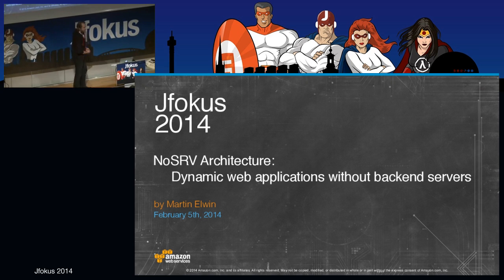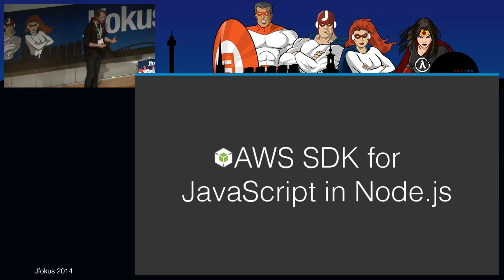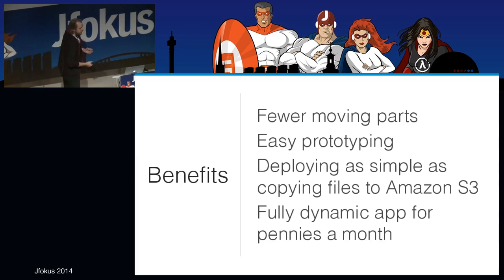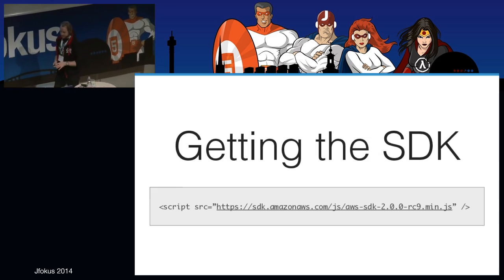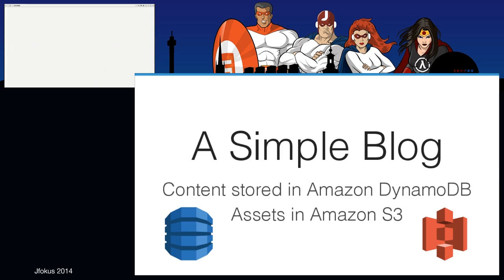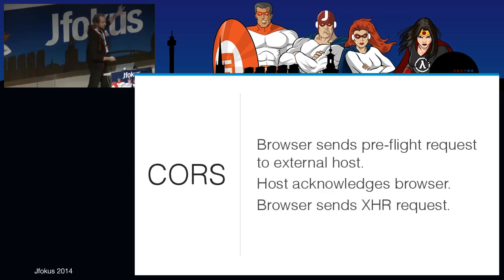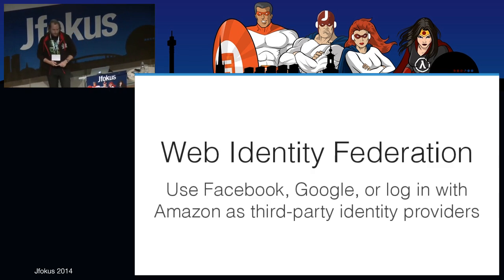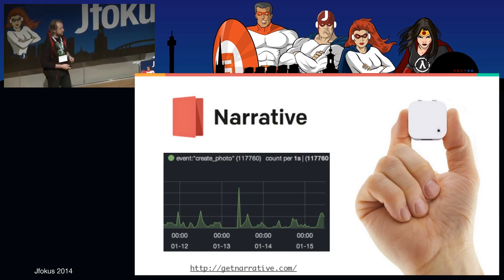NoSRV Architecture: Dynamic web applications without backend servers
Expect higher loads? Run fewer servers! Save your headaches and money for other things and get rid of your web and app servers. By letting the browser directly and securely access managed services with HTTP APIs you can build dynamic, data driven applications without having to care about server infrastructure. In this session we'll see how a new type of two tier web application is made possible on Amazon Web Services by integrating mechanisms like federated authentication, CORS, REST APIs and fine-grained security policies. As an example we'll look at how a simple blog application with file upload capabilities can be implemented in just HTML and JavaScript using S3 and DynamoDB as the backends without any custom server side logic. Learn how you can use the same techniques to decrease the load on your own servers to easier scale up and lower the cost of your infrastructure.

Author:
Martin Elwin